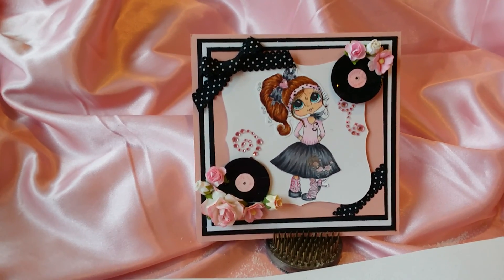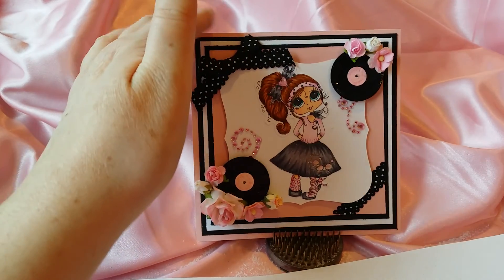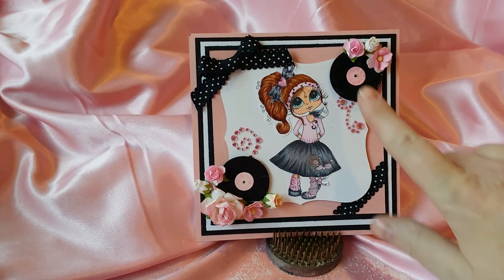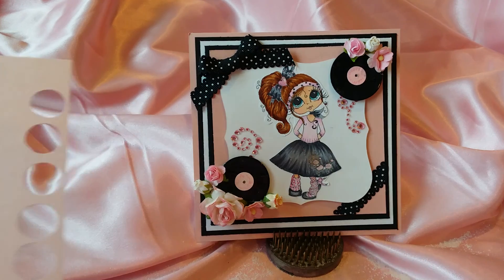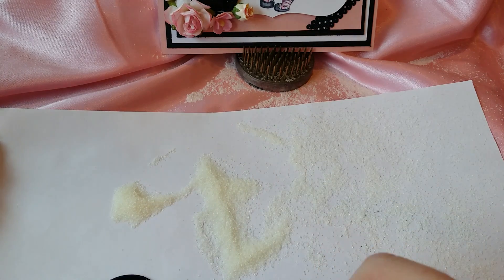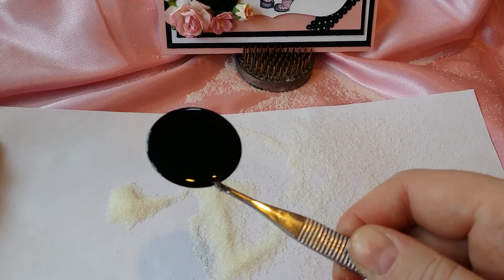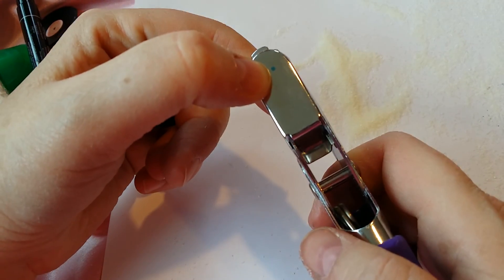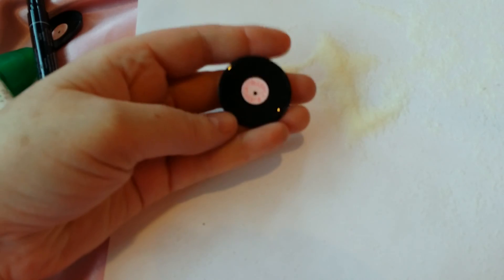DT Call for Sherri Baldy !!!!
This is the Card I created for the April, May,& June Term. Wish me luck!!!

Go check out Sherri's Etsy Store!